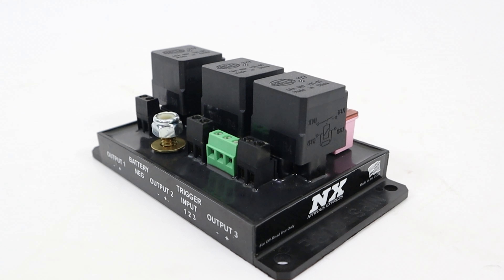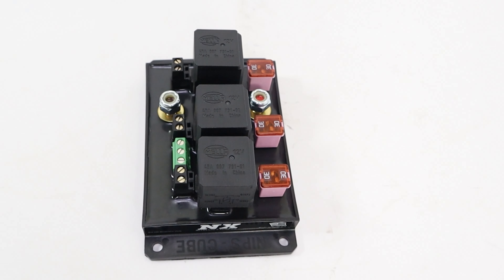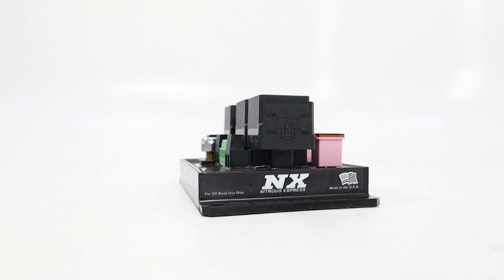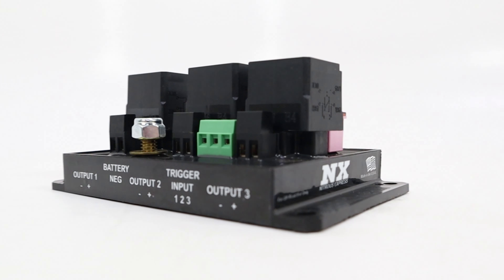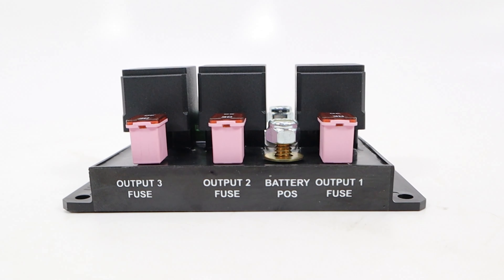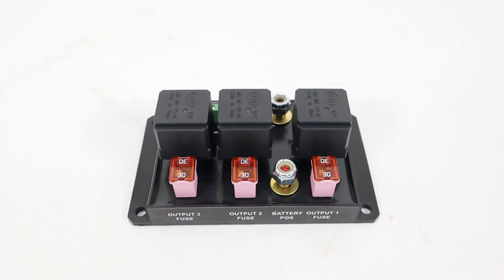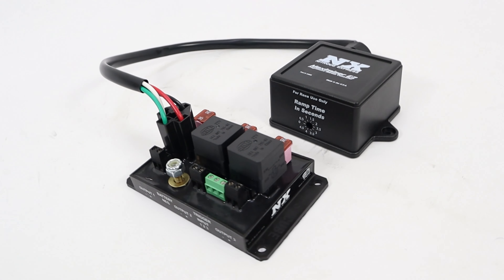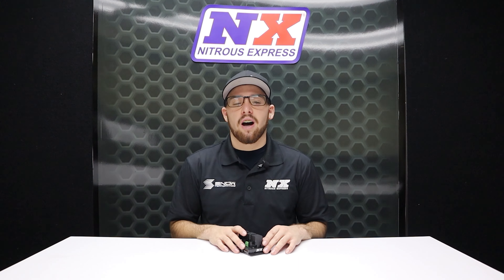Nitrous Express NEW Multi-Relay Module Overview! Compatible with the MAX EZ!!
Description-
Take the headache out of wiring your multi-pump fuel system! Snow Performance Fuel System’s new Multi-Pump Relay module is a must-have for any multiple fuel pump upgrade!

This innovative module combines three, individually fused, 30 amp relay circuits into an attractive and easy-to-install package. The modules are fully potted to ensure vibration and condensation resistance.

Inputs, outputs, and trigger terminals are all set screw-style terminals that make installation quick and easy while eliminating the need for additional terminals. Fewer crimped connections mean fewer potential wiring failures